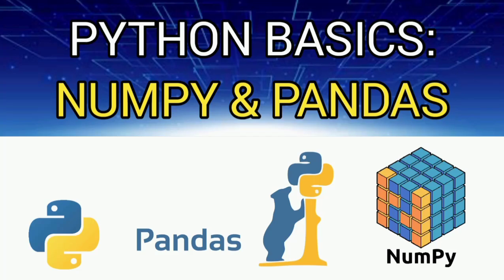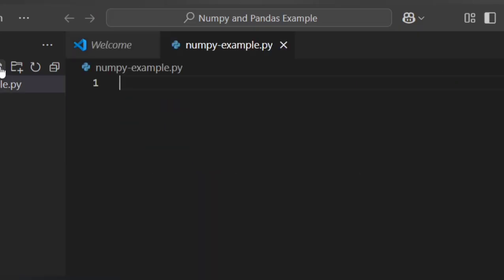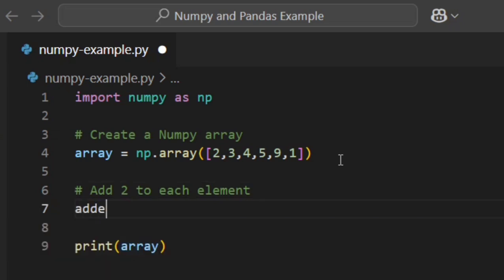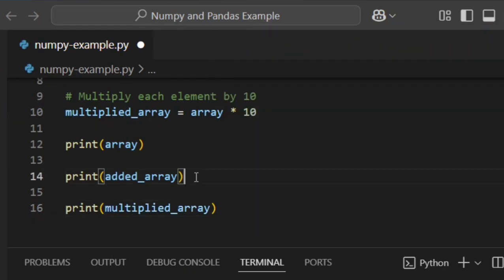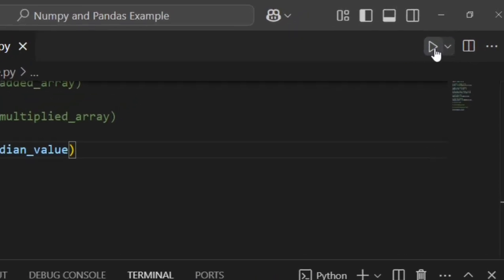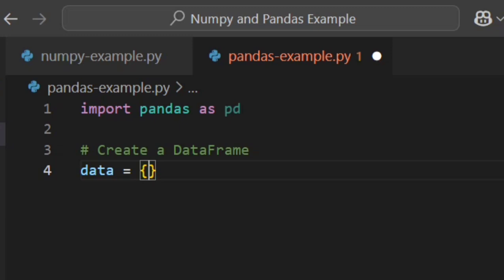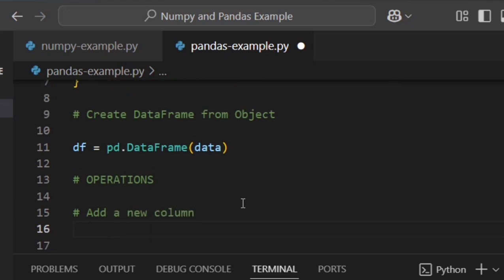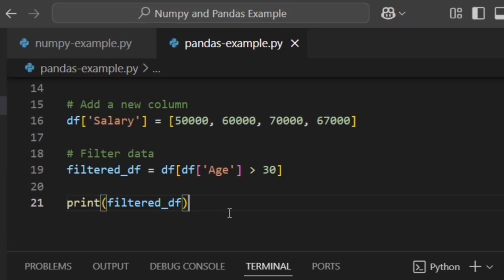Python for Data Science: NumPy and Pandas Step-by-step Guide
Dive into the fundamentals of data Science in Python. Step-by-step beginner-friendly guide to basic of Numpy and Pandas